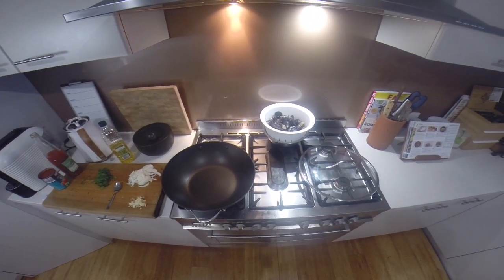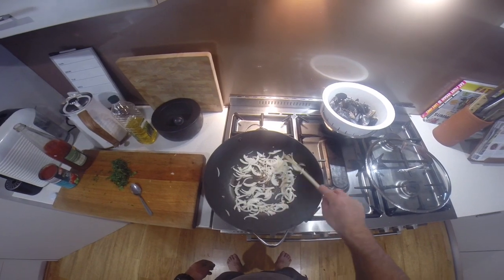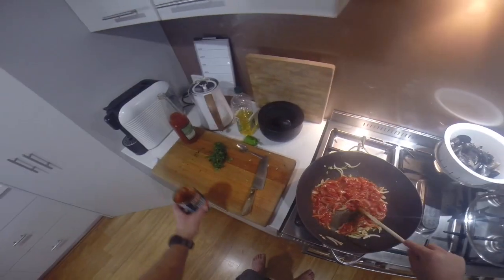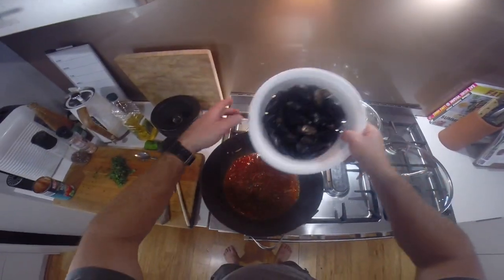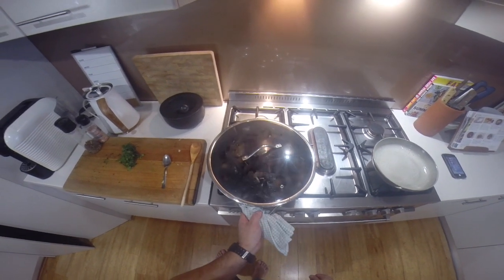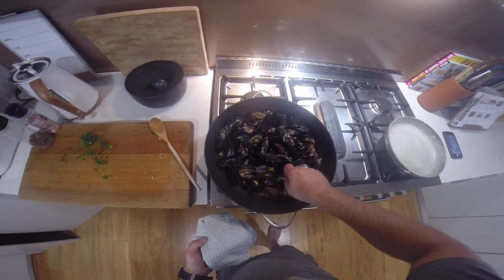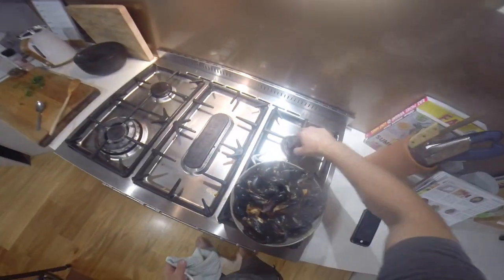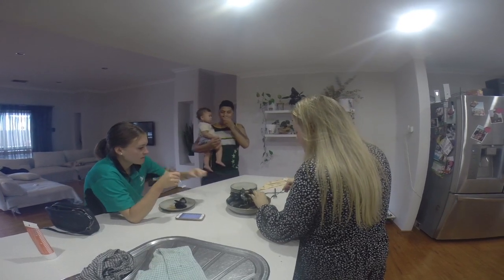Chilli Mussels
My quick chilli mussels recipe.